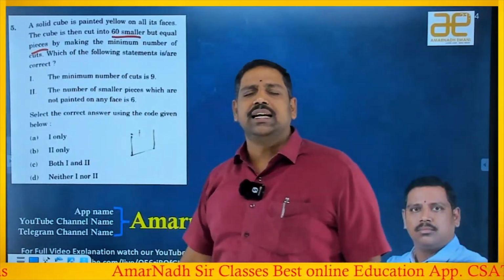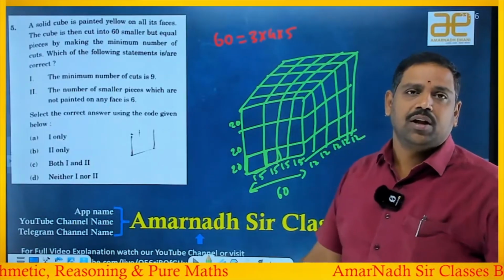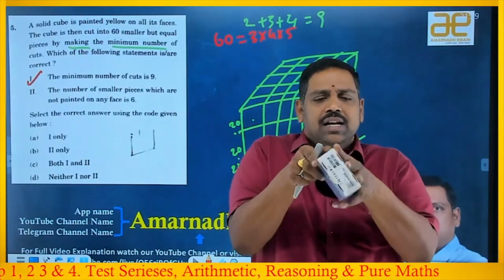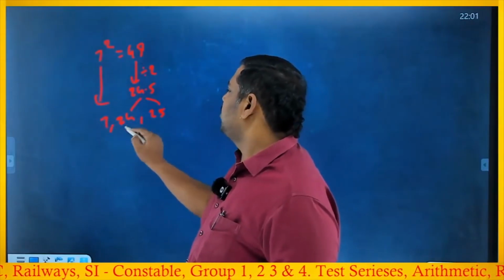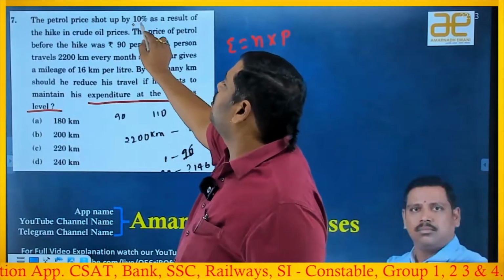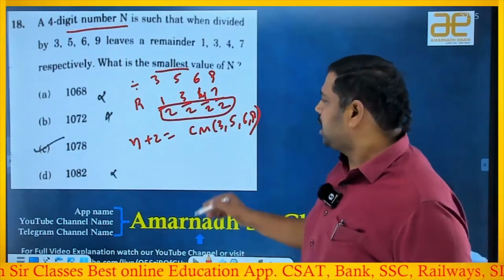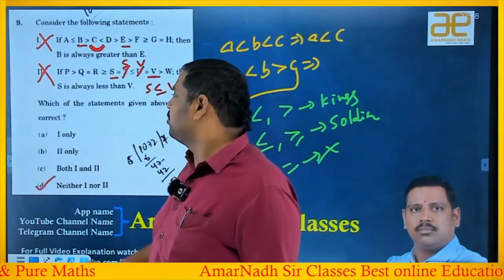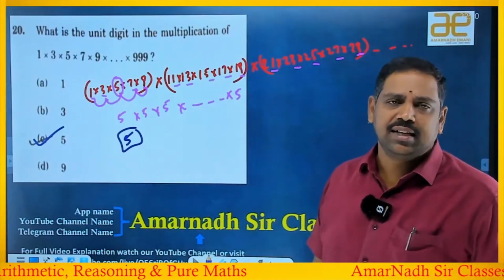CSAT 2025 Paper Explanation || Bank |SSC |Police | Railways |Groups || AmarNadh Emani